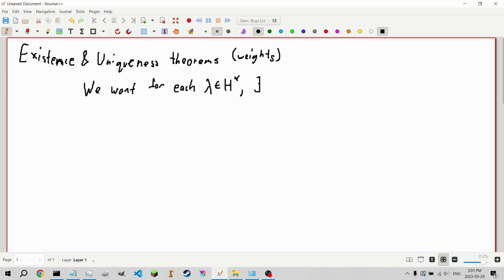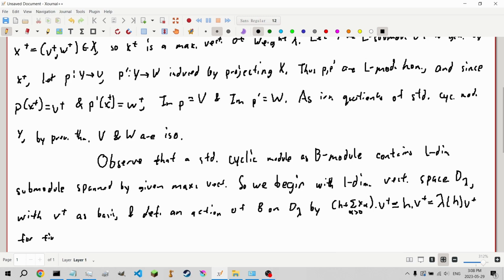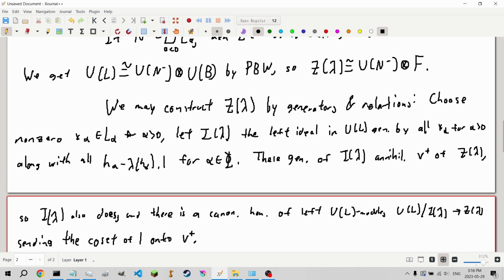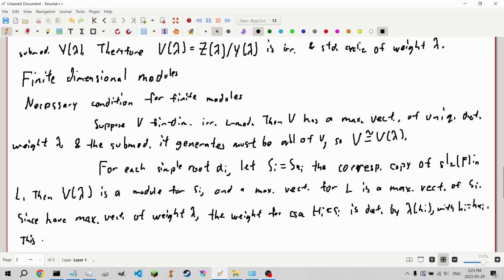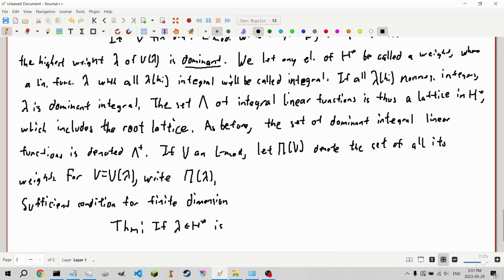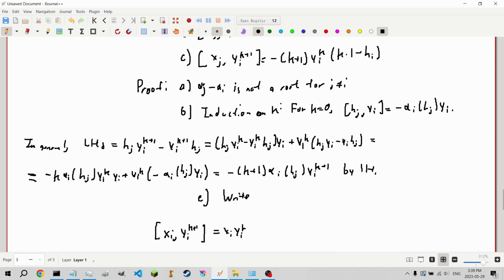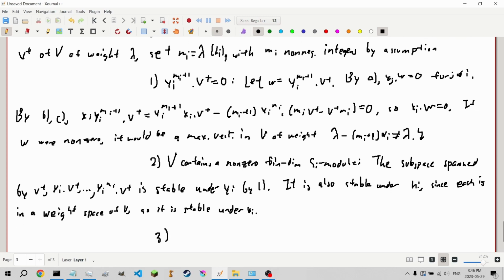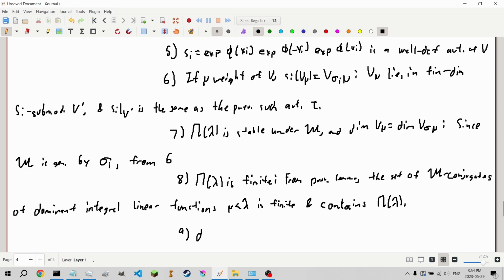weights (more) - lie theory #79